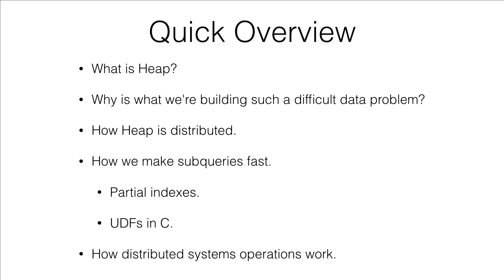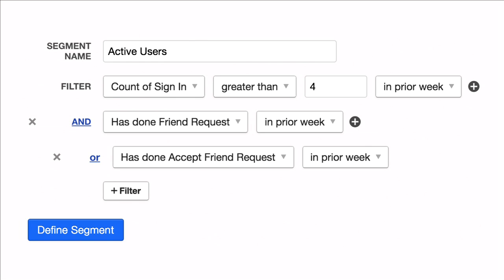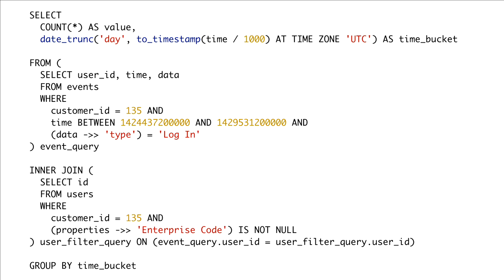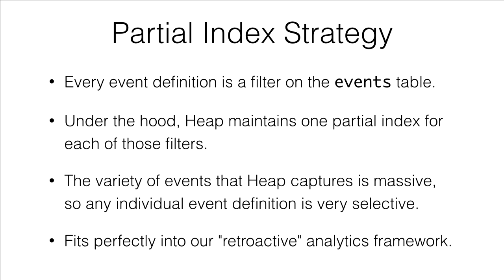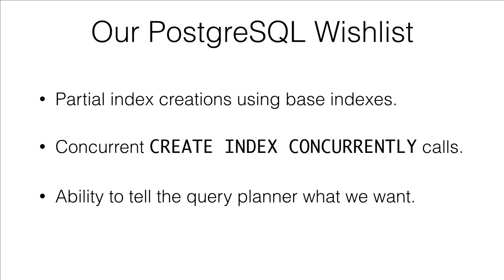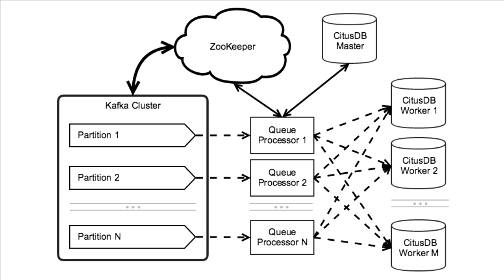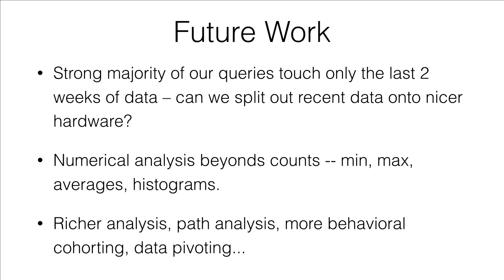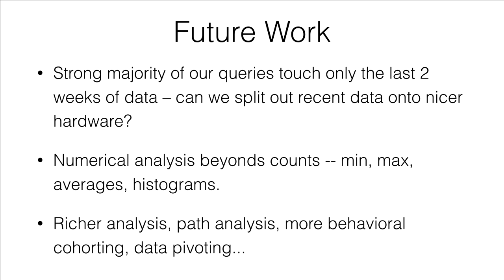Breakout Session Presented by Dan Robinson of Heap at PGConf Silicon Valley 2015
Powering Heap With PostgreSQL And CitusDB

At Heap, we lean on PostgreSQL for all our backend heavy lifting. We support an expressive set of queries — conversion funnels with filtering and grouping, retention analysis, and behavioral cohorting to name a few — across billions of users and tens of billions of events. Results need to come back in a matter of seconds and reflect up-to-the-minute data.

This talk will discuss these challenges, with a particular focus on:
- Using CitusDB for interactive analysis across 50 terabytes of data and counting.
- PostgreSQL and Kafka: two great tastes that taste great together.
- UDFs in C and PL/pgSQL, partial indexes for pre-aggregation, and other tricks up our sleeves.